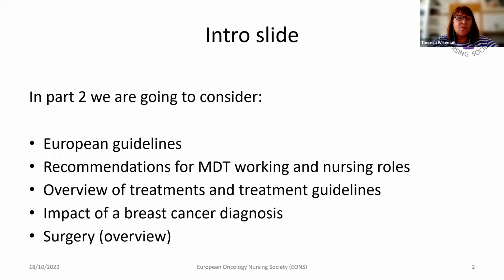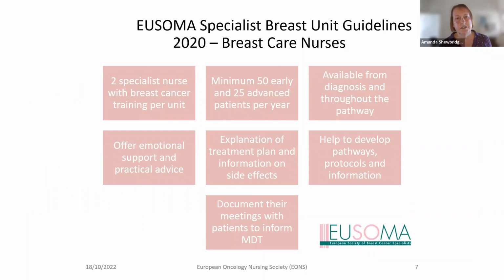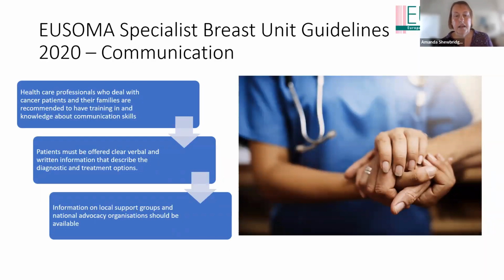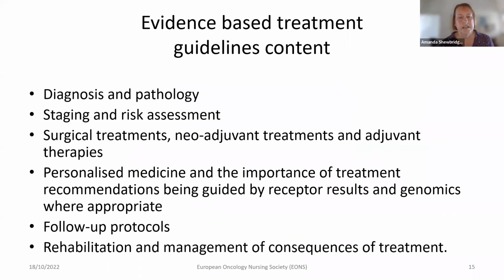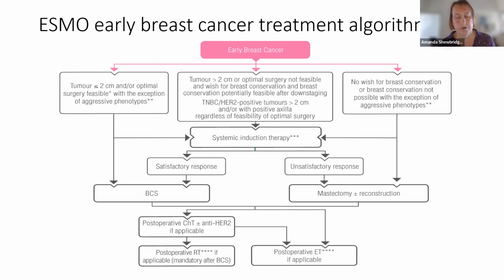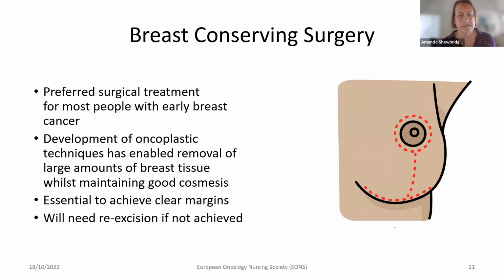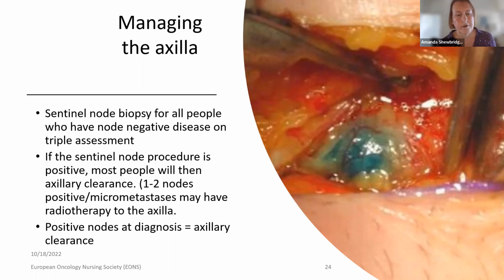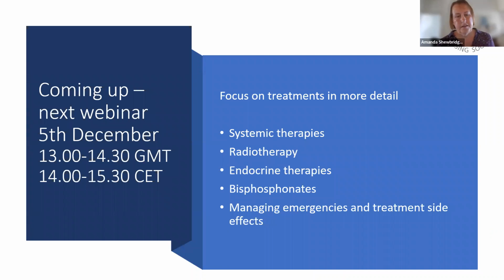EBC Web 1 Pt 2